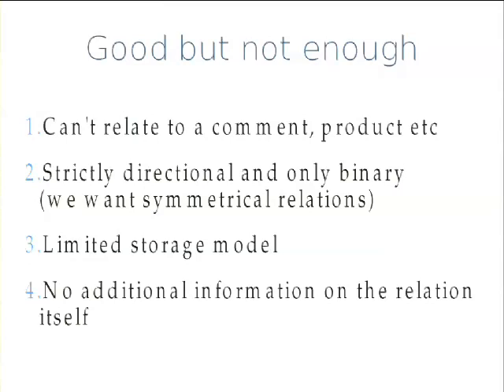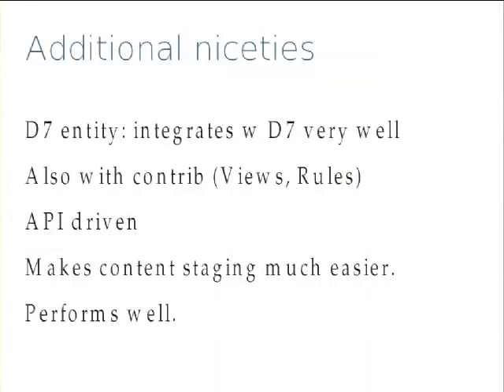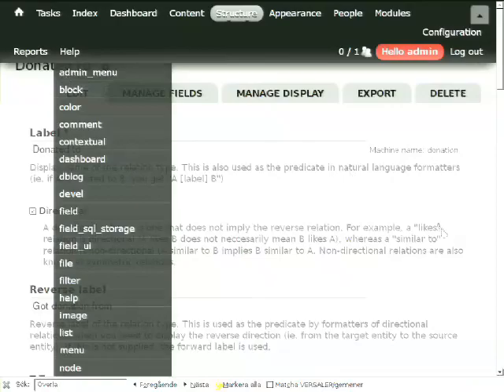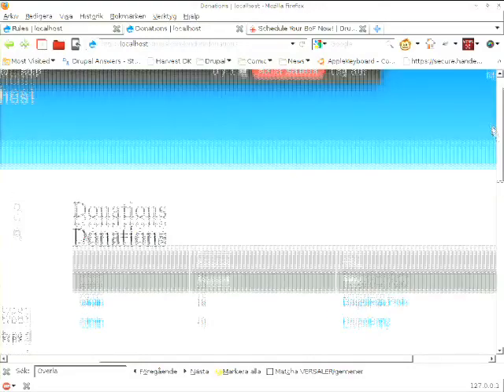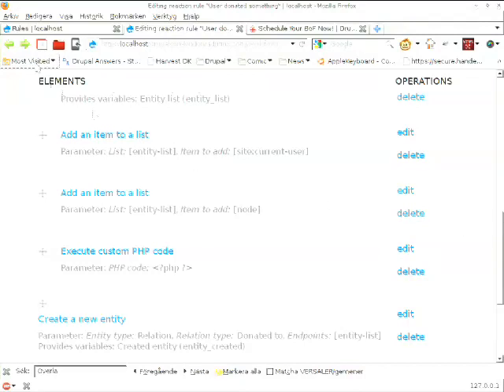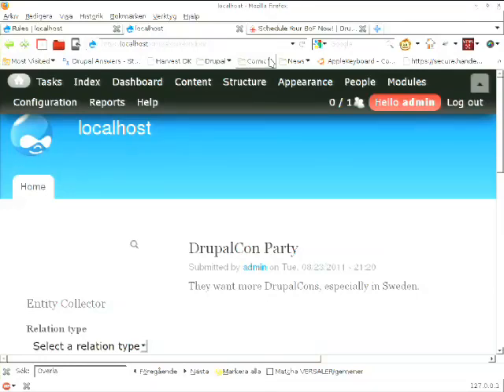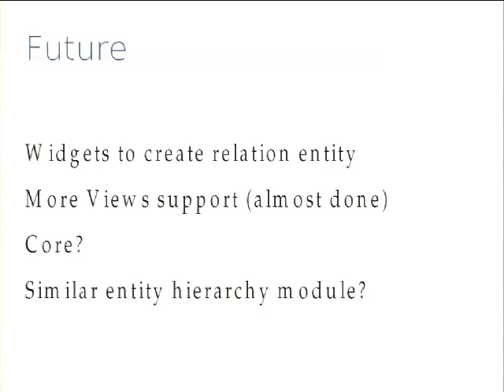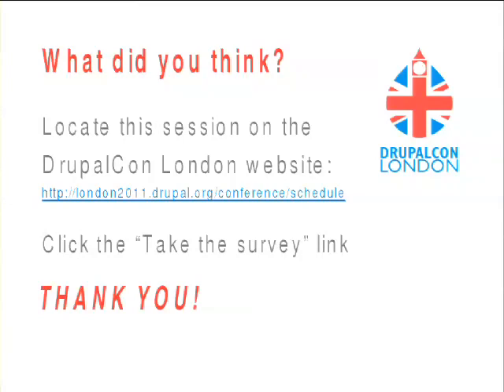DrupalCon London 2011: RELATION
Presented by
Károly Négyesi
Claes Gyllensvärd
Dick Olsson
Relation is a new module to create relationships between entities. In this session you will see some of the feature of this extremely powerful module. See how easy it is to create one relation containing all five Marx brothers.

Intended audience
all site builders who ever needed to relate two entities

Relations between entities